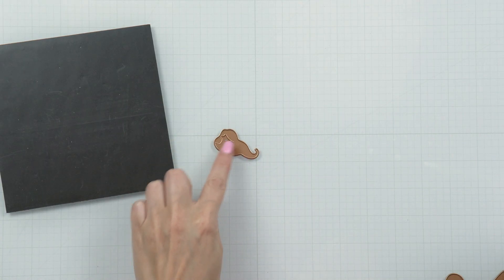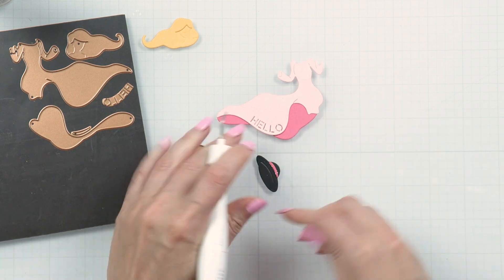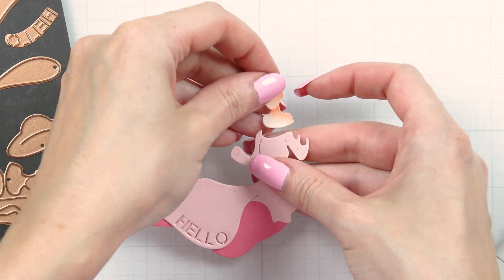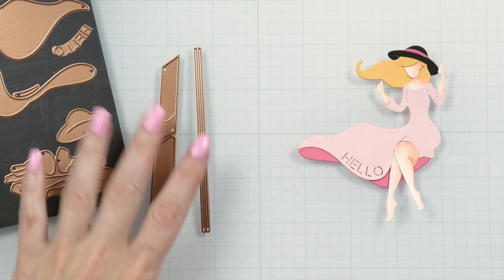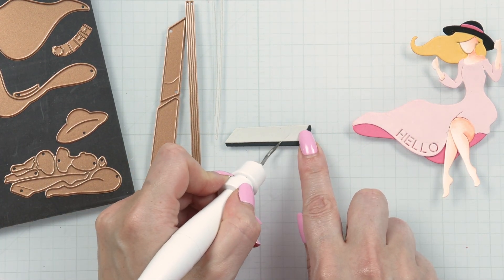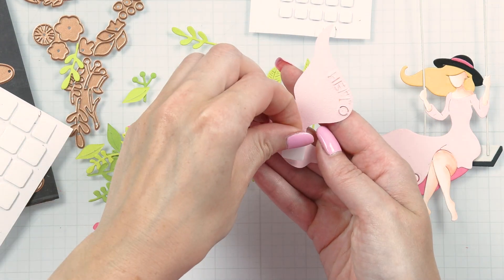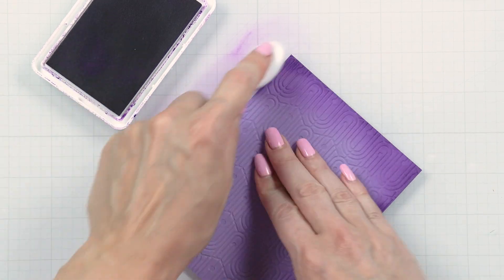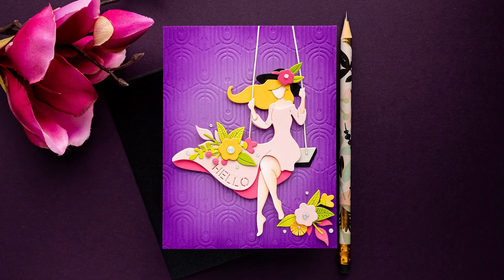Spellbinders August 2023 Small Die of the Month – Breezy Swing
Spellbinders August 2023 Small Die of the Month preview & tutorials are here! This "Breezy Swing" die set features 13 cutting dies.

Please note, new Subscription Sign-Up Window will now open on the 6th of each month and close on the 27th (once existing club members subscriptions have been processed.) If there is additional inventory remaining, then they will be made available for new subscriptions and will have limited availability. Continuing Subscriptions will charge on the 5th of each month. This means existing Club Members will still be able to cancel subscriptions or make edits to payment or shipping info up until the 4th of each month.

For those who want to join multiple clubs to bundle and save, we offer Value Clubs and VIP Value Clubs. VIP Value Clubs offer members the most value and savings + members will periodically get BONUS Deals and Gifts